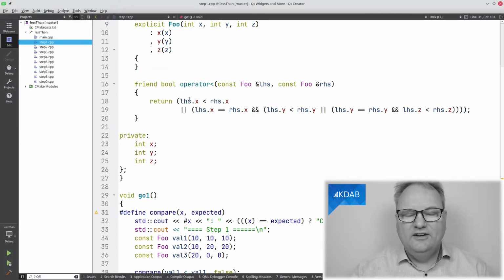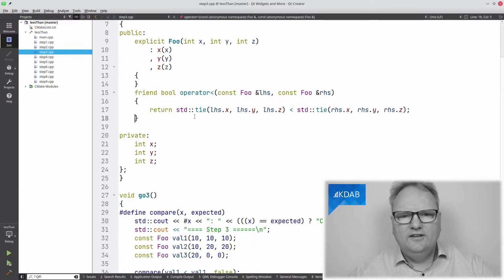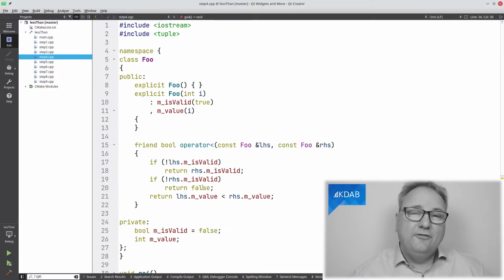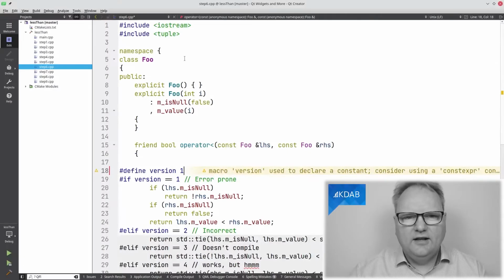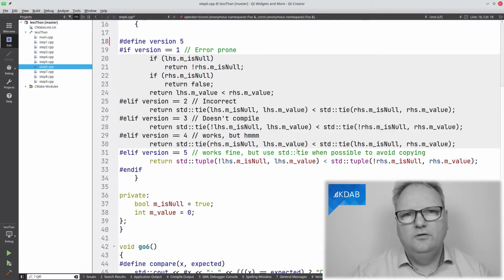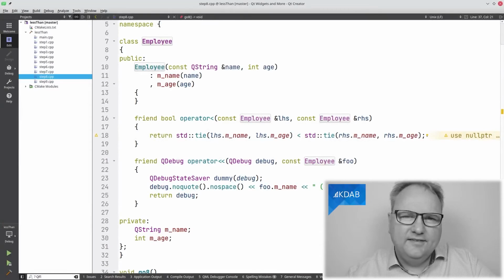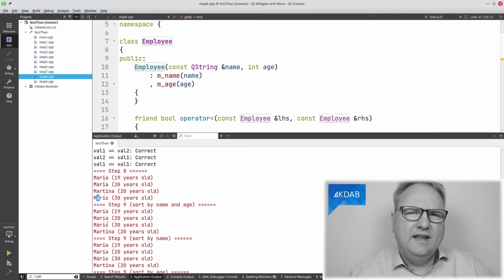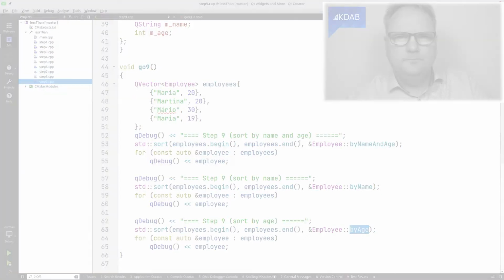Implementing the Less than Operator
In this episode Jesper goes on a quest to find the smoothest way to implement operator &lt;() for custom classes.

It takes him via std::tie(), std::tuple() and ends in a discussion comparing QString's taking into account how humans interpret them.

0:00 operator &lt;() how hard can it be?!
0:25 A naive implementation
1:22 Step 1 - the code for the naive implementation
2:26 hidden friends implementation
3:07 Step 2 - an improved implementation
4:01 Step 3 - using std::tie
5:46 Step 4 - PartialDate (which can be null) - my original implementation
7:00 Step 5 - PartialDate with std::tie
8:31 Step 6 - PartialDate (isNull instead of isValid)
11:09 Step 7 - opertator &lt;=&gt;
13:51 Step 8 - QString comparisons
15:59 localAwareCompare
16:36 specifying sorting method as third parameter to std::sort

Qt DevCon is a conference for the Qt developer community and focuses exclusively on developer topics. This year, it will will take place in Berlin, Germany from 14th to 15th June 2022